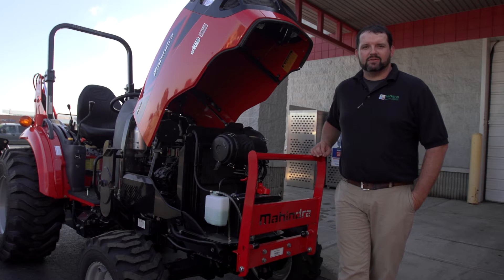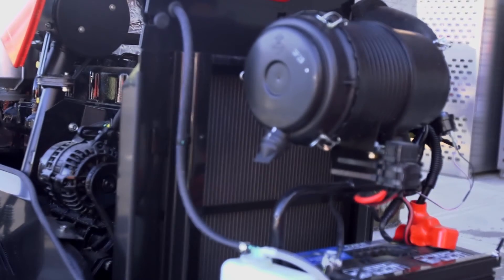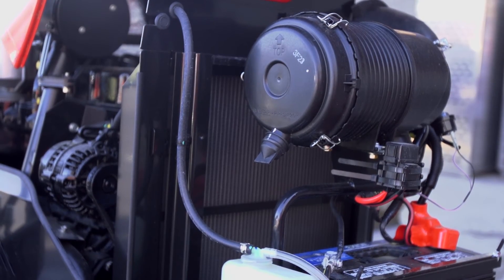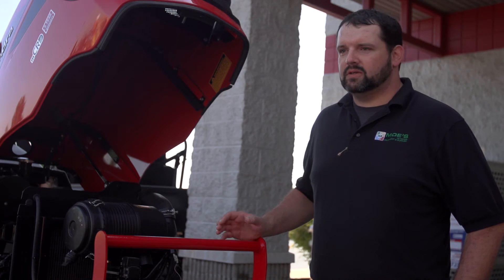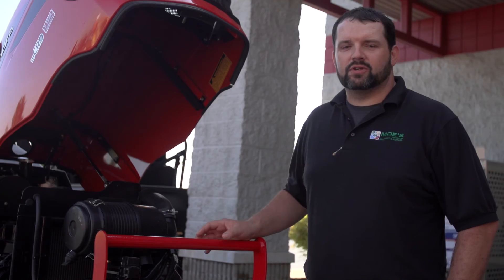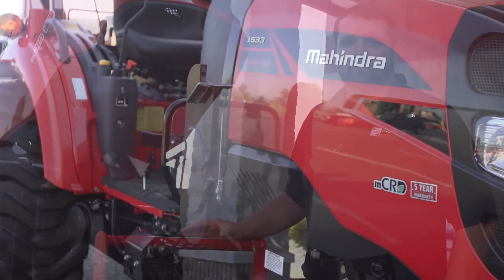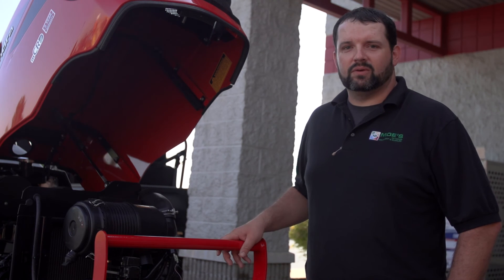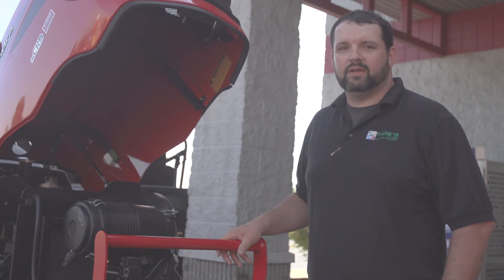Introducing the Mahindra mCRD Technology! (2016)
The new Mahindra mCRD technology is the direct result of a $30 million dollar investment to redesign and engineer our new Tier IV Engines. We've created a turnkey solution without utilizing a Diesel Particulate Filter (DPF). This means no excess heat or burn off and less complexity for the operator. The new Mahindra mCRD Tier IV Engines provide a simple solution and reduce gas emissions by over 360 tons per year and meets the new Tier IV emissions standards without the need for a DPF... and still help you Push More, Pull More and Lift More!